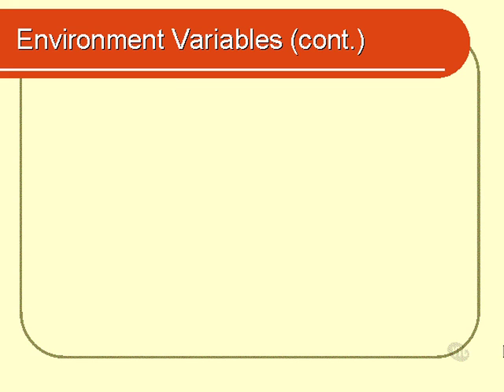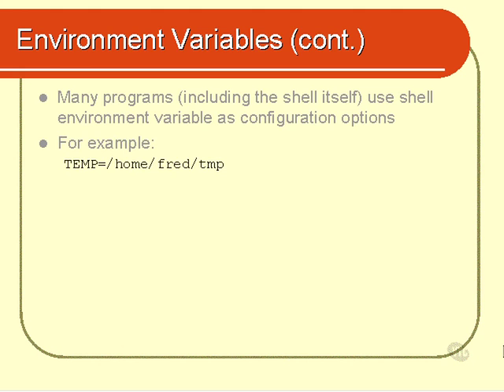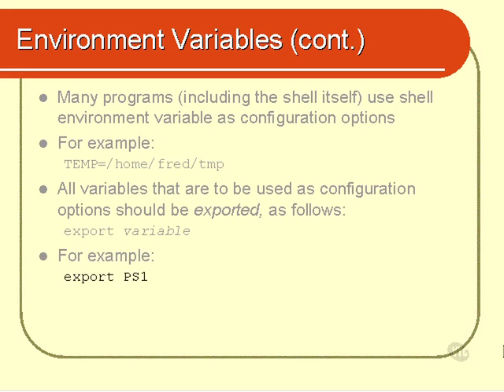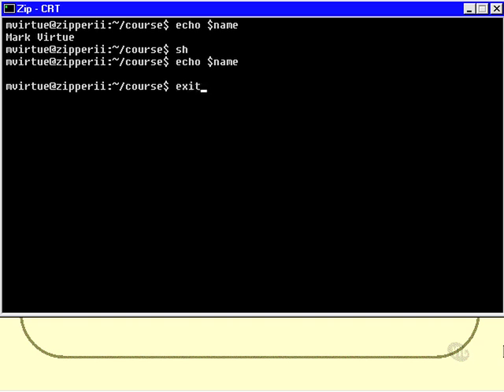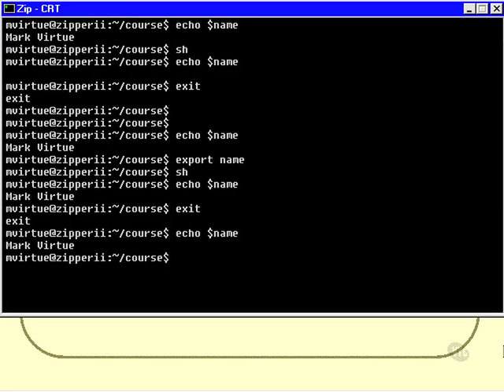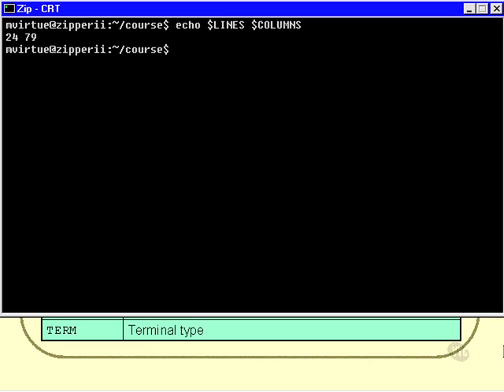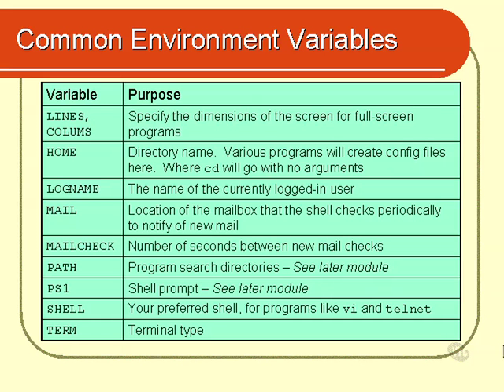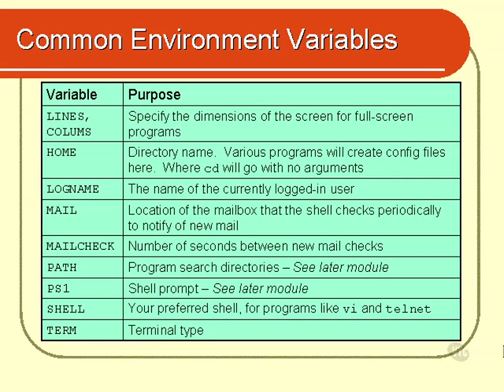VTC Player Unix Shell Fundamentals, Environment Variables Pt 2